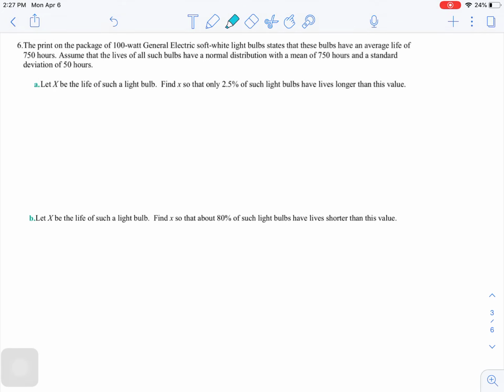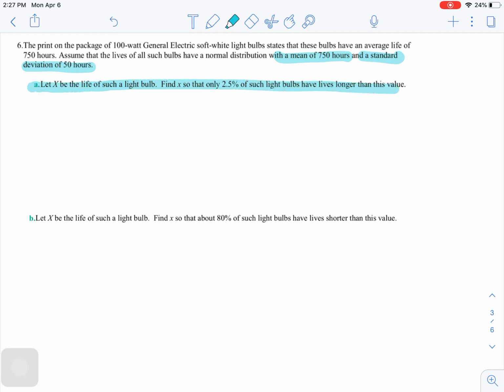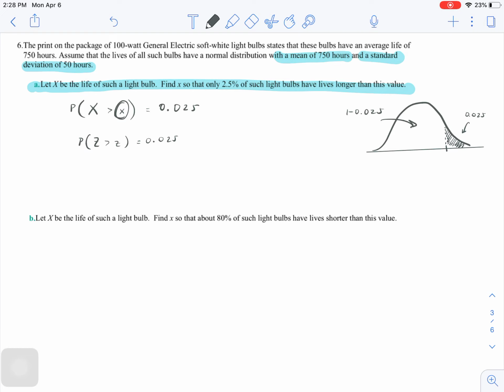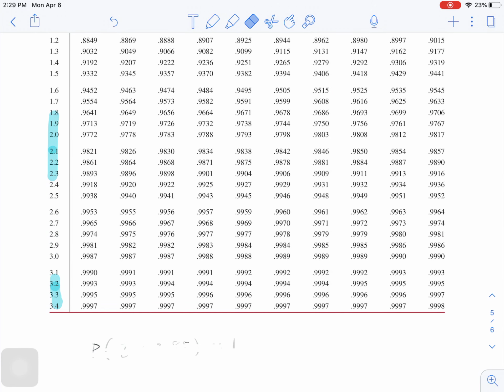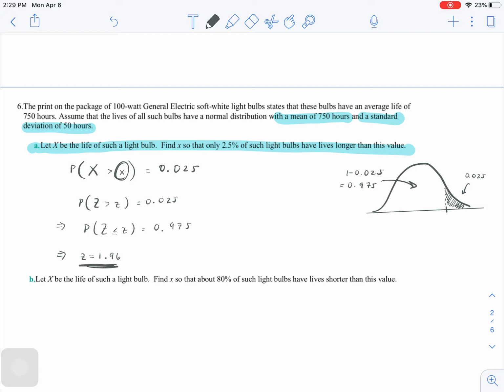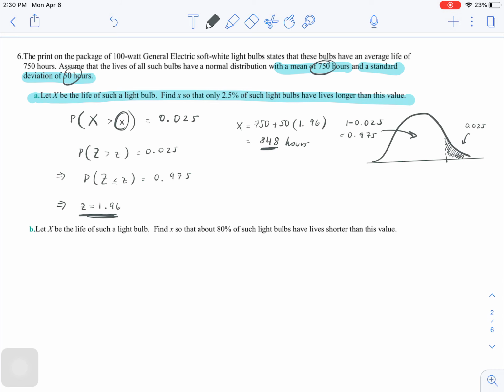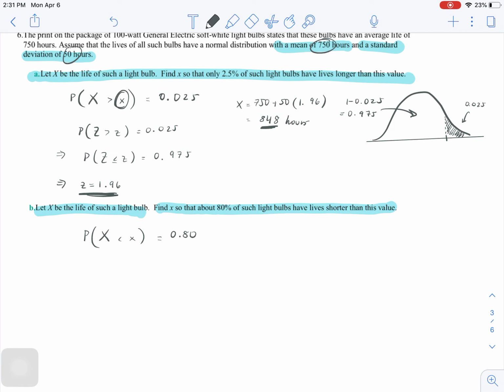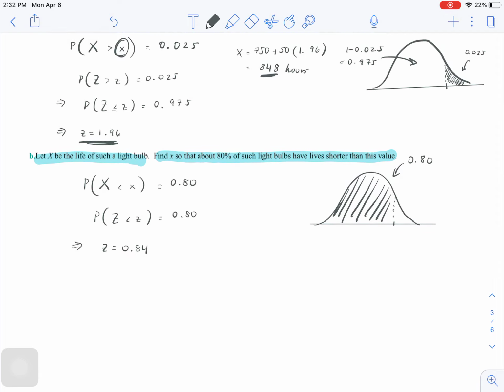Worksheet 7 Question 6